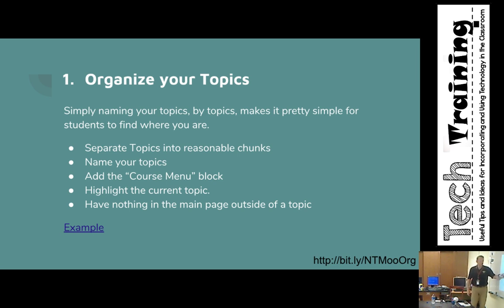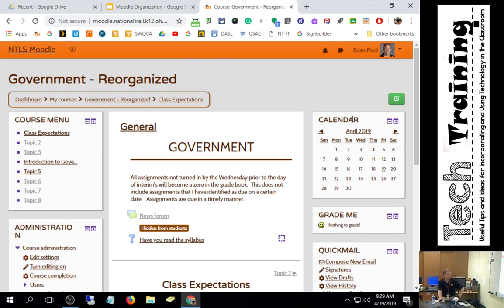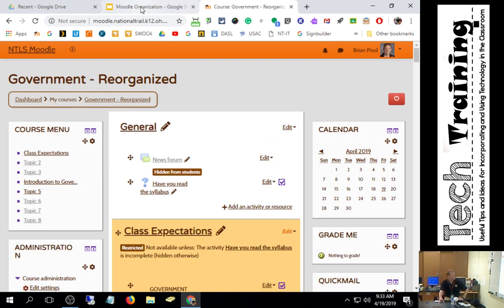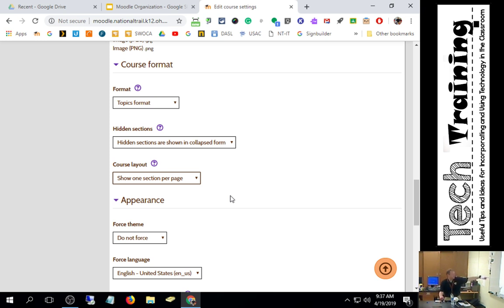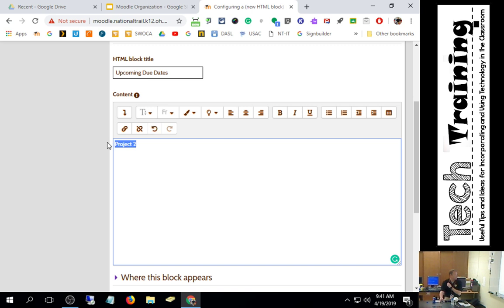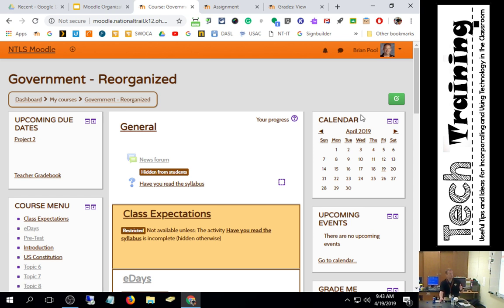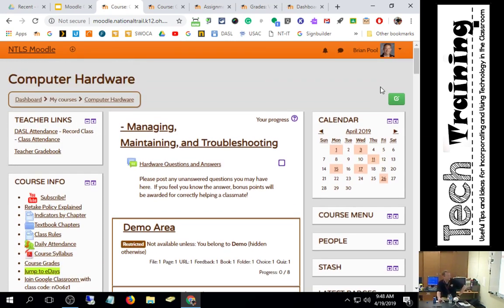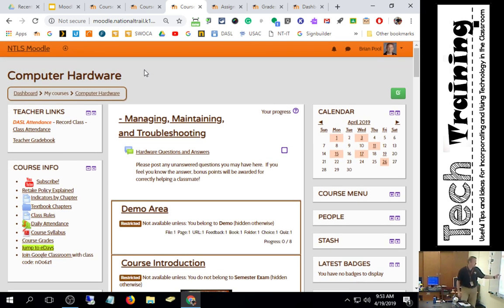Moodle Organization and Cleanup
Reorganize your online course page to make it more easy to find assignments and information for yourself and your students.  Many of the things you need to do can happen in one planning period, and many can be done throughout the year as your course progresses.